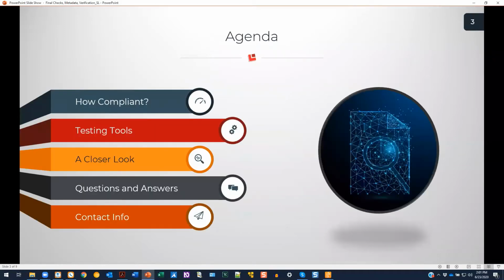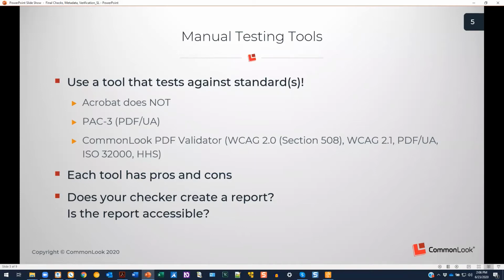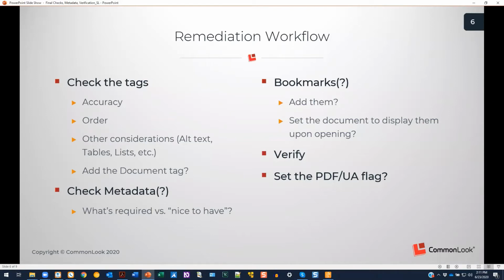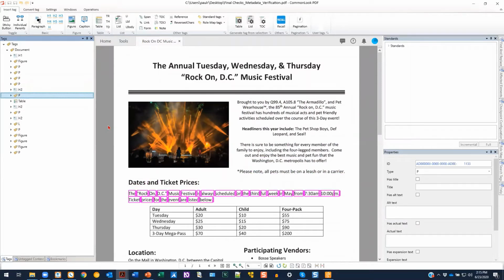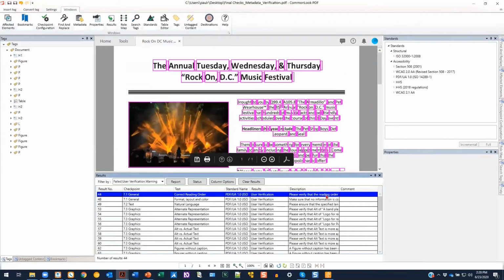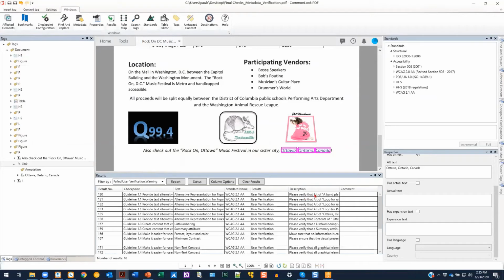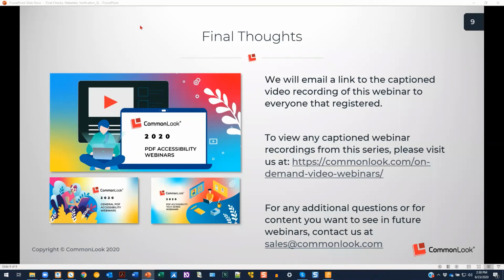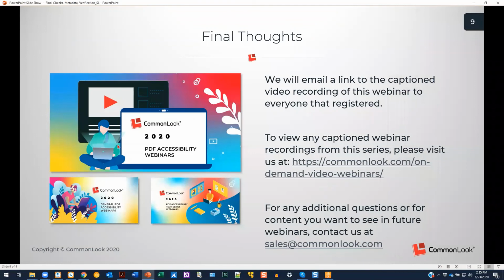Final Checks, Metadata and Cleanup and Verification Reporting (using CL Validator or PDF)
This webinar demonstrates how CommonLook PDF Validator (a free tool) or CommonLook PDF can generate verification reports for the accessibility standards for your organization.